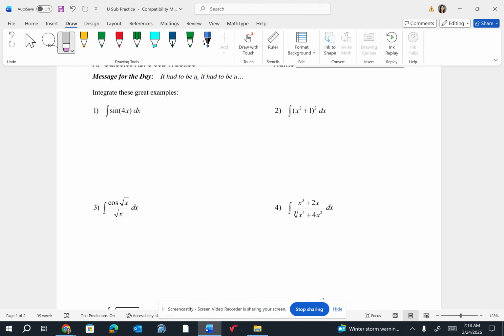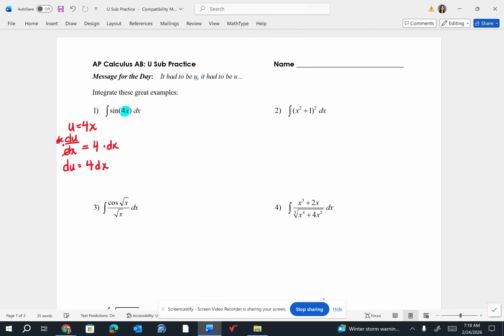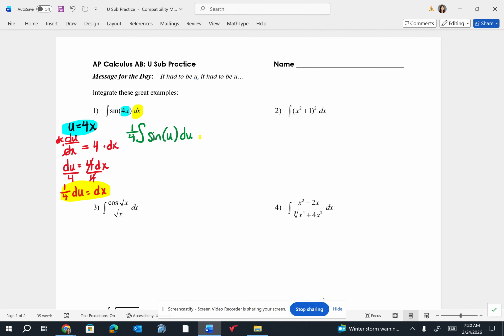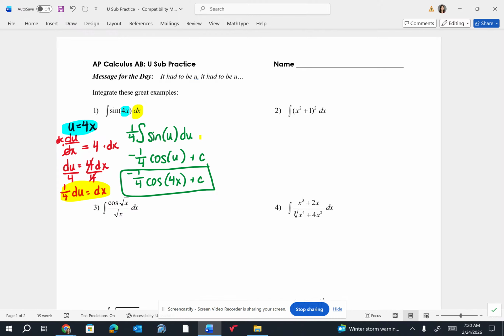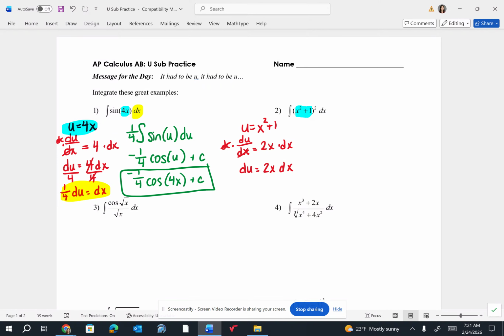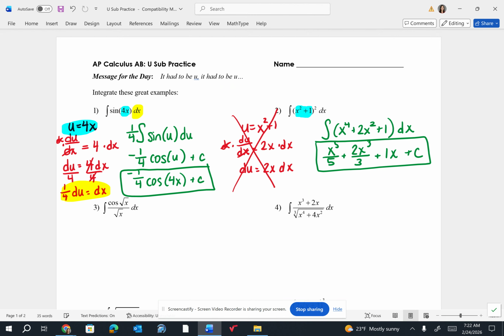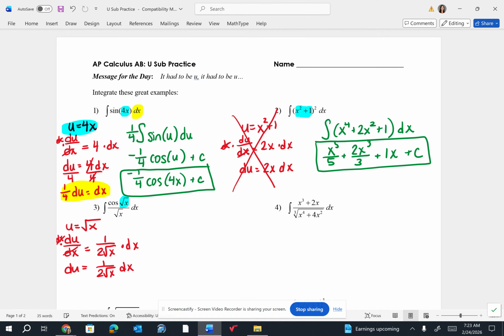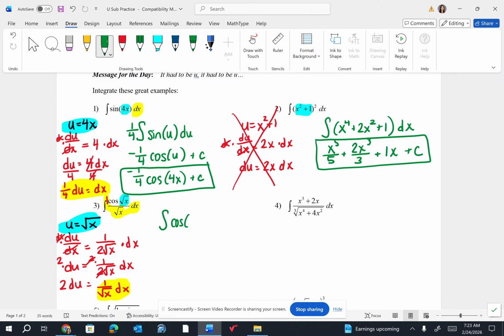U Substitution Video